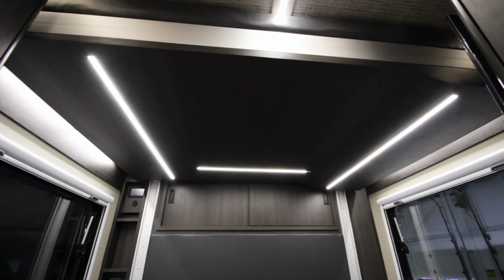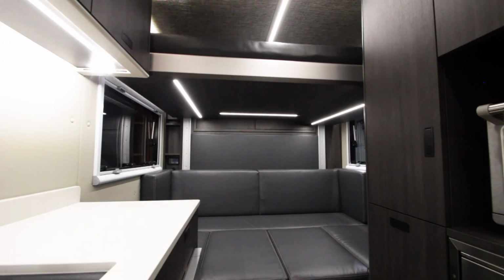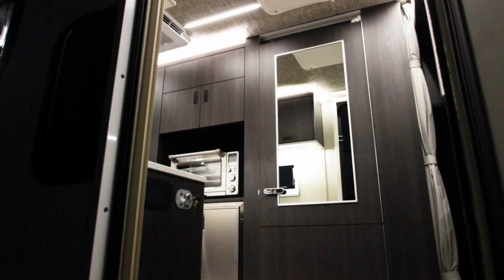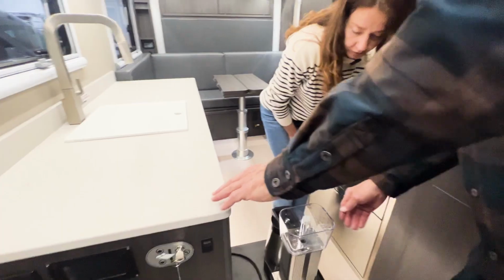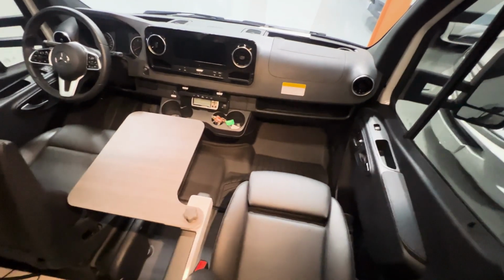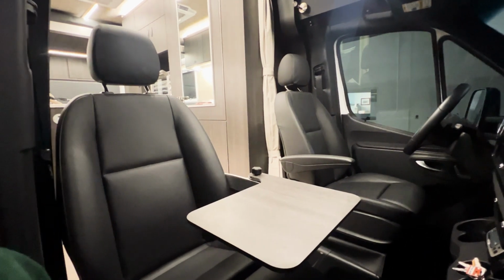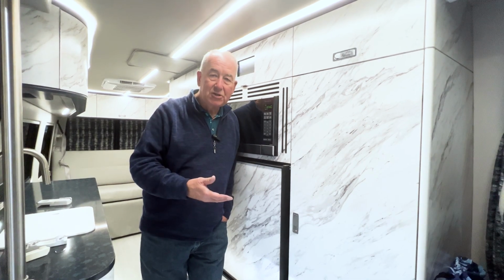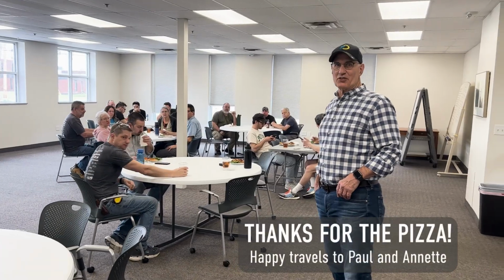Optimizing Work and Life in WANDERLUST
Join us for a tour of Eric's new B Box, Wanderlust - designed for Eric to travel in while he runs his business from the road. Let us know what you think of this video style that shares a variety of ongoings here at ARV.

0:00 Intro
0:48 Wanderlust Tour
5:55 Interview with Client Eric
6:49 Motorized Roller Shade Innovation
8:36 Diamond Star Delivery with Paul
9:40 Pizza Party
10:00 Vihaan Problem Solving